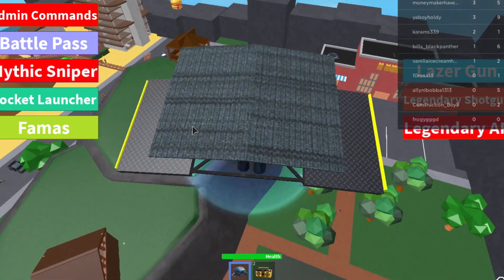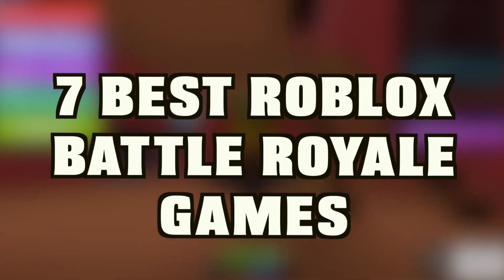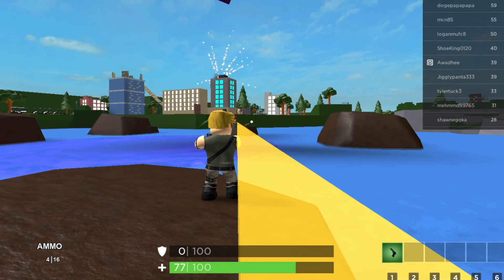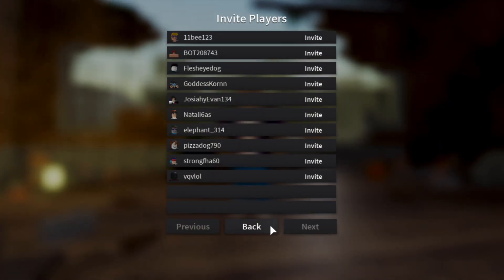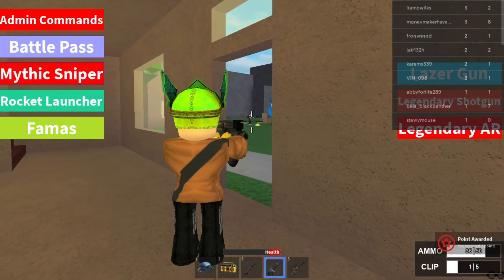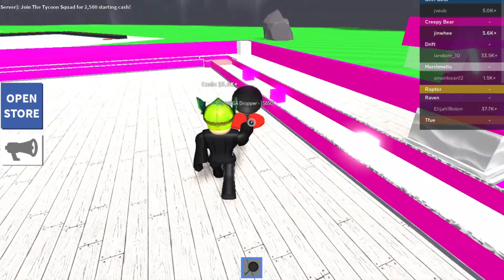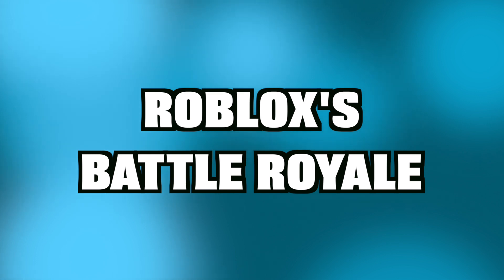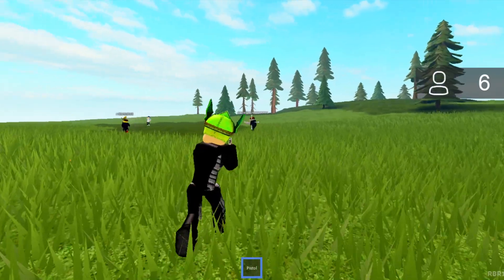7 Best Roblox Battle Royale Games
In this video I will be showing you the 7 Best Roblox Battle Royale Games! Enjoy!

RobloxIffy is your #1 channel for all new and fascinating Roblox news, tips and tricks!!